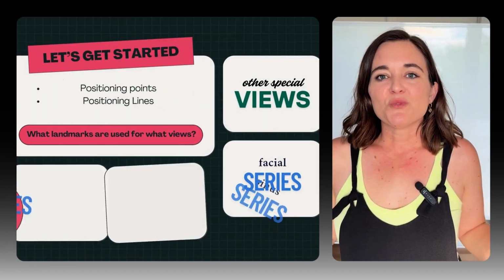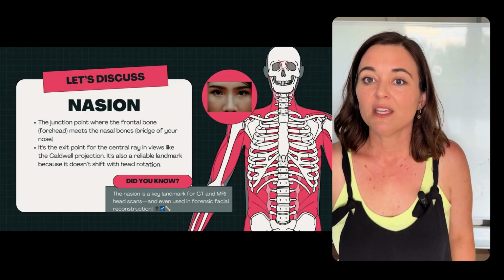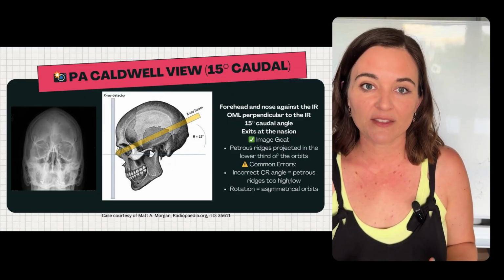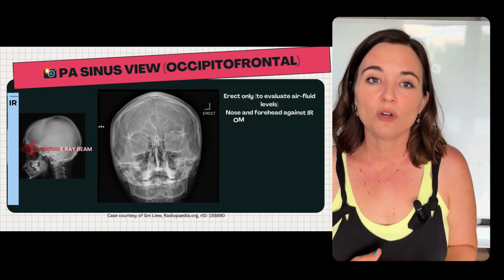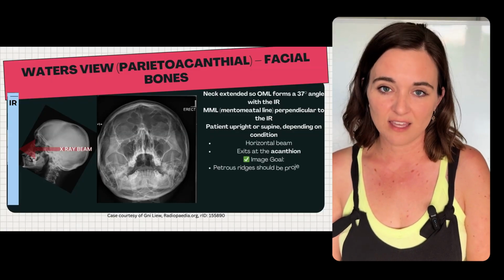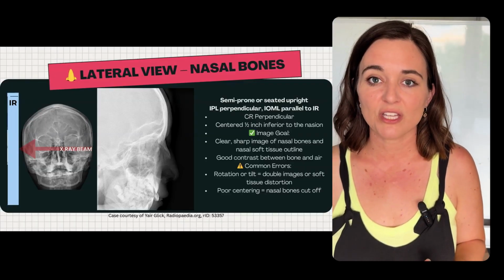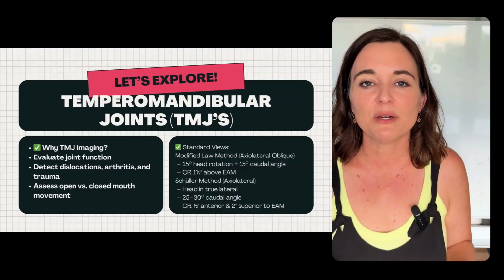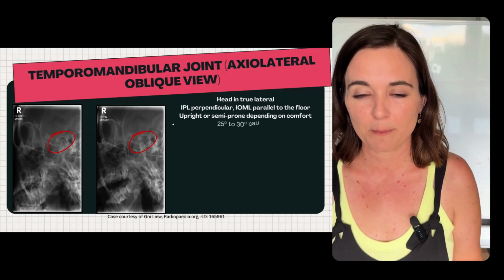Top Head and Face X-Ray Tips Every Rad Tech Needs!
Master the head & face X-ray essentials for clinic and the ARRT CQR or ARRT radiography exam. In this high-yield walkthrough, we connect landmarks → lines → projections → image critique so you can position with confidence and avoid repeats.

Landmarks & Lines
Glabella, Nasion, EAM; OML / IOML / AML / GML and when to use each.

Skull projections
PA Caldwell (petrous in lower ⅓ of orbits), AP Axial Towne (occiput, foramen magnum, dorsum sellae), Lateral (superimposition checks).

Sinuses (upright only when possible)
Erect Caldwell, Waters (parietoacanthial), Lateral horizontal beam for true fluid levels.

Facial bones & arches
Waters, Modified Waters (55°) for orbital floors; SMV & tangential for zygomatic arches.

Nasal bones & mandible
Bilateral laterals (low kVp for soft tissue), PA/PA Axial rami, axiolateral obliques (ramus/body/mentum rotations), SMV mandible.

TMJ series
Modified Law & Schüller (open/closed mouth comparisons, do not force in trauma).

Image critique
Landmark recap, alignment fixes, and the fast checks that prevent repeats.

Quick wins (board & clinic)

Petrous too high/low on Waters? Re-check the OML/MML relationship.

Missed sinus fluid levels? Verify upright positioning and horizontal beam.

Lateral skull off? Correct rotation (orbital roofs/rami) and tilt (cranial base).

Comment prompts

Your best trick for keeping petrous in lower ⅓ on Caldwell?

Which head line (OML/IOML/AML/GML) trips you up—and how do you set it fast?

Go-to setup for clean zygomatic arch tangentials?

You’re not just making images—you’re catching pathology and changing care. Keep shining, keep scanning. 💪🩻

References:
Normal Mandible Series

00:00 – Why head & face X-rays matter (boards + clinical impact)
00:23 – Skull & cranial anatomy (22 bones: 8 cranial / 14 facial)
01:36 – Positioning landmarks & lines (Glabella, Nasion, EAM; OML, IOML, AML, GML)
04:19 – Standard skull projections (PA Caldwell, AP Axial Towne, Lateral: goals & pitfalls)
07:04 – Sinus series (erect Caldwell, Waters/parietoacanthial, Lateral HB—air-fluid levels)
09:26 – Facial bones (Waters, Modified Waters 55°, Lateral; zygomatic arches SMV & tangential)
11:50 – Nasal bones & mandible (bilateral laterals; PA/PA Axial rami; axiolateral obliques; SMV mandible)
14:19 – TMJ imaging (Modified Law & Schüller; open/closed mouth; safety pearls)
16:04 – Review & image critique (landmark checklist + common errors)
17:35 – Wrap-up & resources (quizzes, study tools, custom GPT)